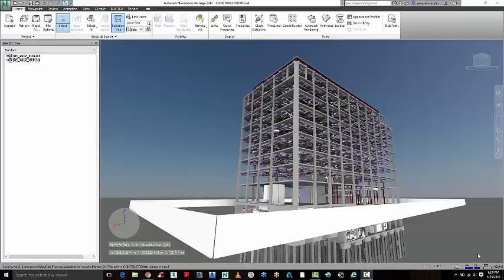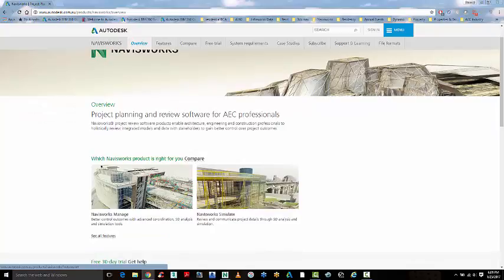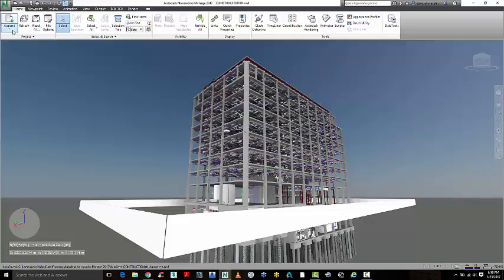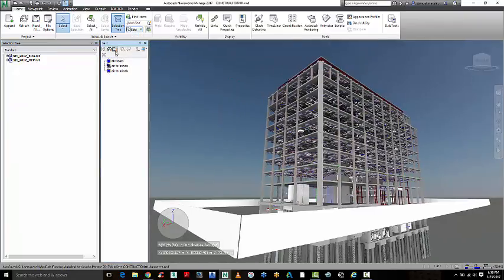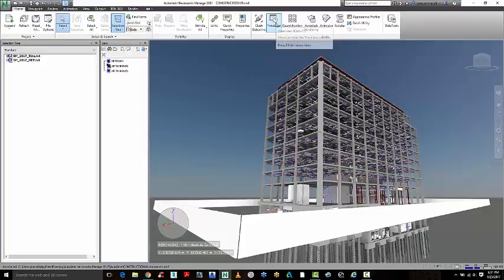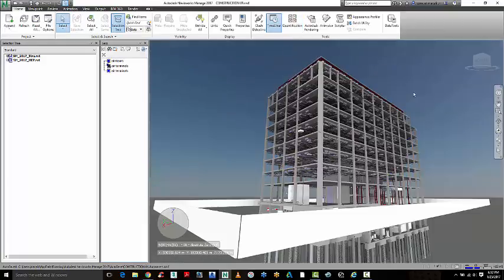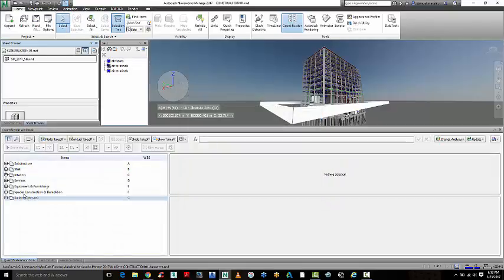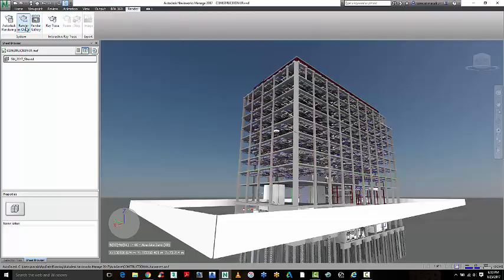Autodesk Navisworks 2017 5min over view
In this video I will provide a short overview of some of the key tools in Autodesk Navisworks 2017.  This is part 1 of a 5 part video series covering Navisworks Clash detective, timeliner, BIM 360 Glue and Animator.